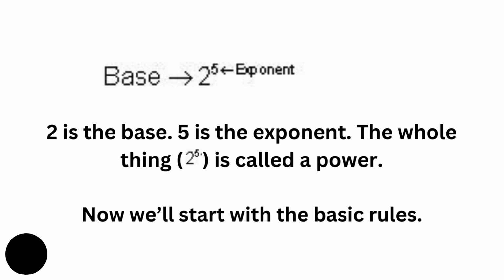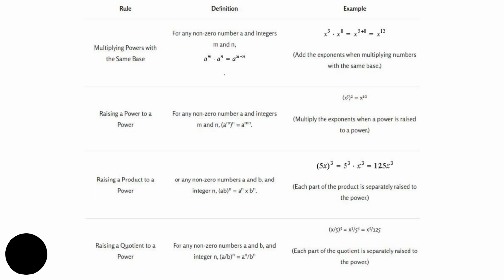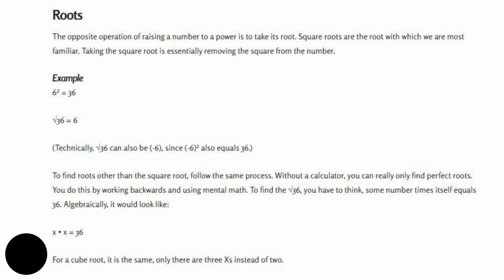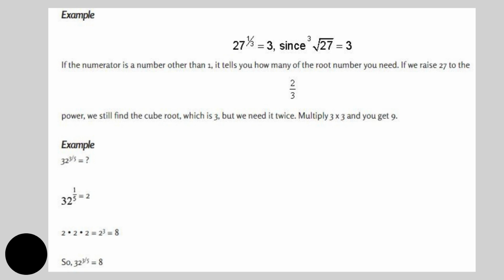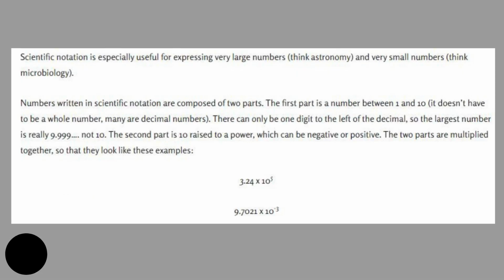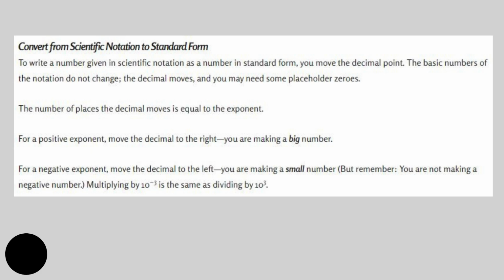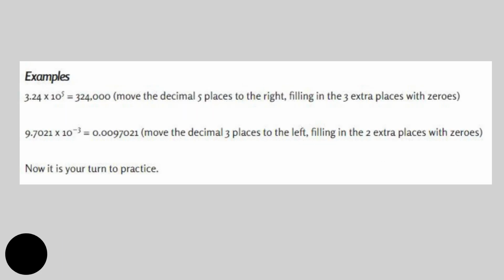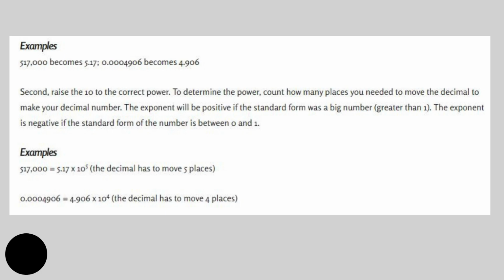Exponents And Power // Math // EducatorSharmin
exponents And

Base 2, exponent 5

Two is the base. Five is the exponent. The whole thing (25) is called a power.

Now we’ll start with the basic rules.

Roots
The opposite operation of raising a number to a power is to take its root. Square roots are the root with which we are most familiar. Taking the square root is essentially removing the square from the number.

Example

62 = 36

√36 = 6

(Technically, √36 can also be (-6), since (-6)2 also equals 36.)

To find roots other than the square root, follow the same process. Without a calculator, you can really only find perfect roots. You do this by working backward and using mental math. To find the √36, you have to think, that some number times itself equals 36. Algebraically, it would look like:

For a cube root, it is the same, only there are three Xs instead of two.
Fractional Powers:
Finding fractional powers is like finding roots. Fractional powers require a bit of logical thinking, but, for our purposes, we can examine some problems that only require some brainpower.

Briefly, here is the theory behind fractional powers. Let’s look at it with the help of an example.

161/2 = x

161/2 • 161/2 = 161/2+1/2 = 161

Utilize the rule of multiplying powers with the same base.

Now go back and replace 161/2 with x.

So x = 4, which means that 161/2 = 4. That is the same as the square root of 16.

How about 491/2?

You should have said 7.

Other fractional powers with a numerator of 1 work the same way, so a power of 1/3 is just like finding the cube root of the given number.